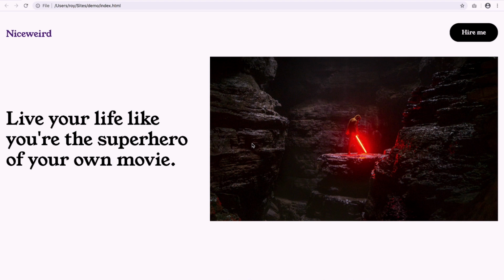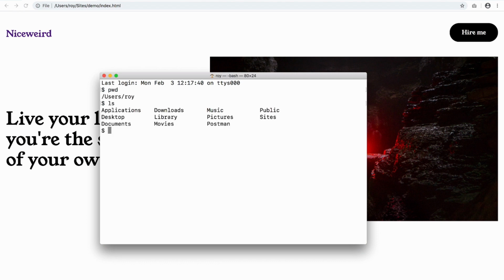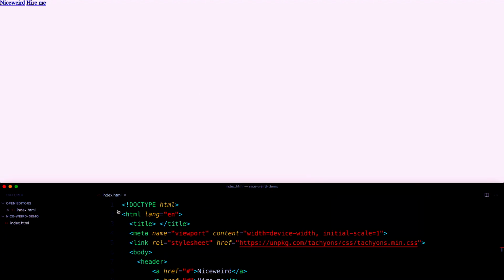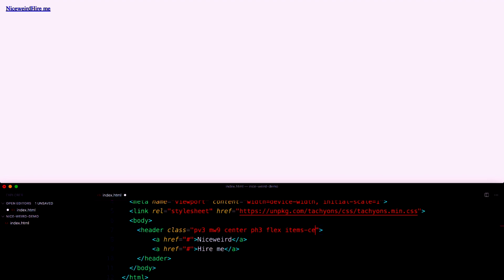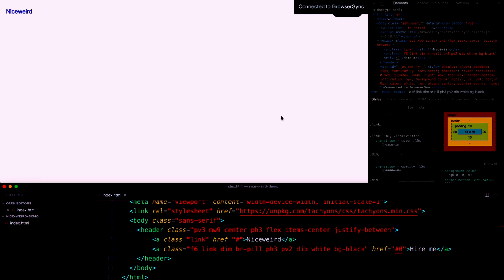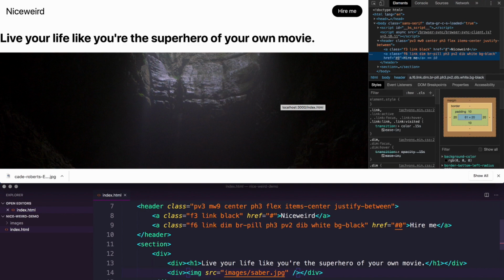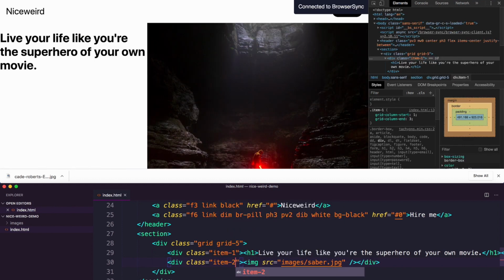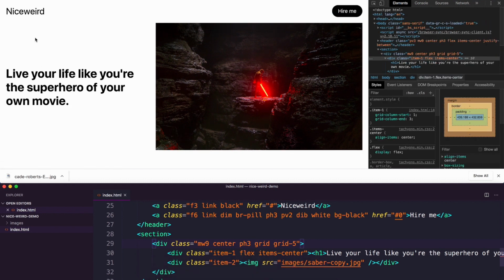How to make a responsive website | HTML, CSS Grid, Flexbox - part1/4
How to make a responsive website with HTML, CSS Grid and Flexbox. Let's do a simple minimal one-page website template and if you have never done HTML and CSS, I believe this is a good alternative way to learn them and design with a system.

Speed version 2:16min
If you prefer, you could watch the quicker version on the blog

If you are a developer, this could be a different way to learn design by using a framework such as tachyons and getting familiar with the systems to then make better design decisions.

If you are a designer, HTML and CSS is a good starting point and this is how I started but luckily I hard to learn on the job.

if you are a beginner, then I truly believe you can tackle design, HTML and CSS and it's a good foundation so you can level up. But let's start simple and just follow along, don't worry too much about the technical and theory side as making something is a good way to learn.

As a kid,  using lego to make and iterate and build something is the same process except we are copy and pasting code.

I love simple minimal design and using design systems or creating your own can help produce consistent templates and components. We want to focus on some of the basics on layout, typography, spacing and colour.

Also, the process of MVP or minimal design is a useful workflow to help you get started and finish your template.

This is also a landing page as it follows the common patterns:
- header or navigation
- hero section
- what you do or services
- testimonials
- click to action at top and bottom
- footer section